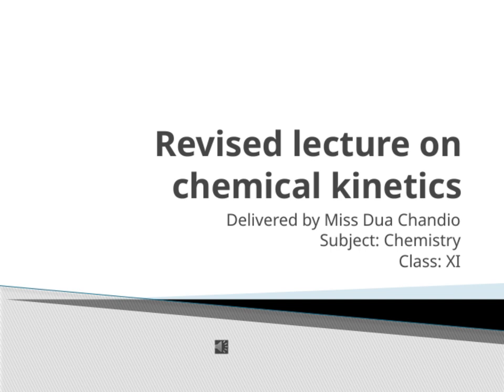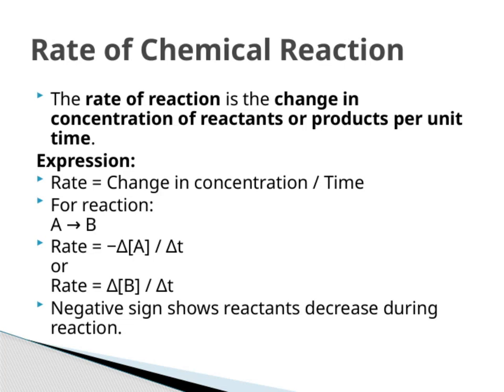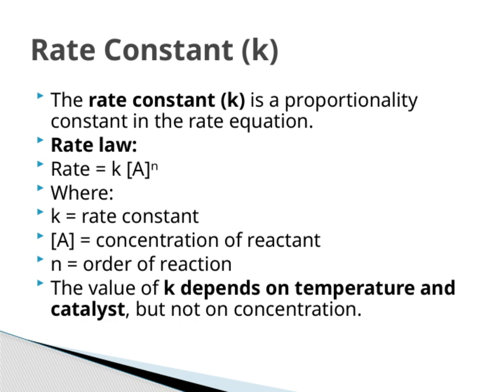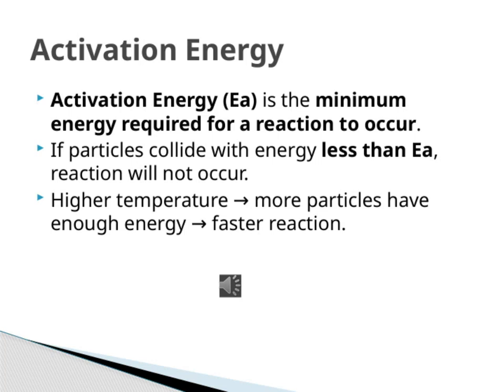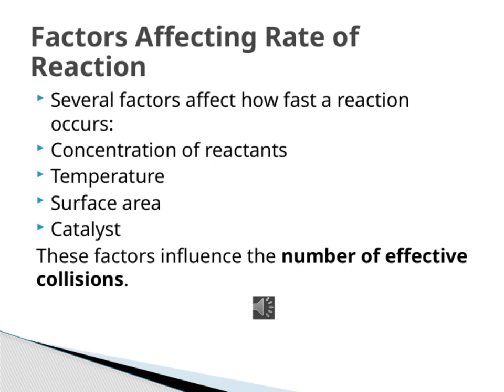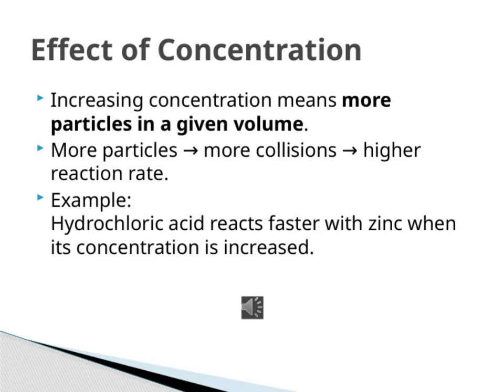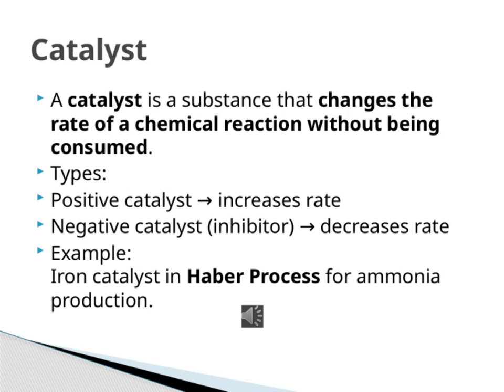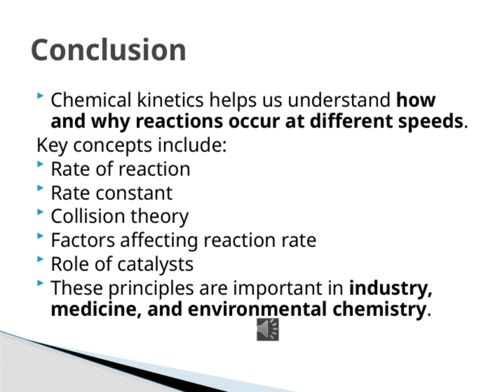Chemical Kinetics lecture for class 11